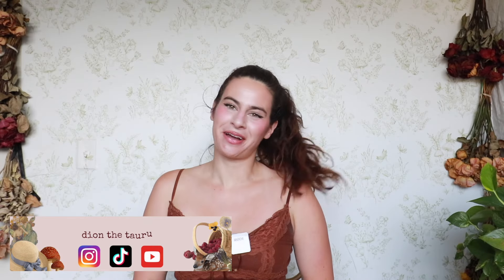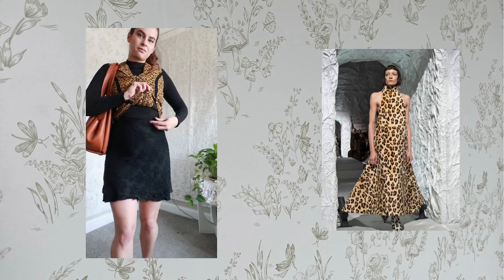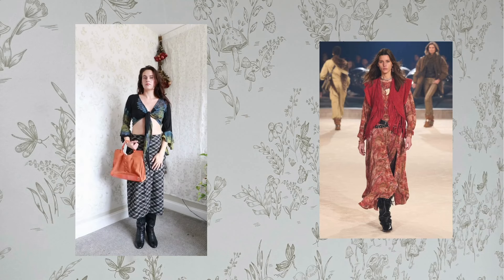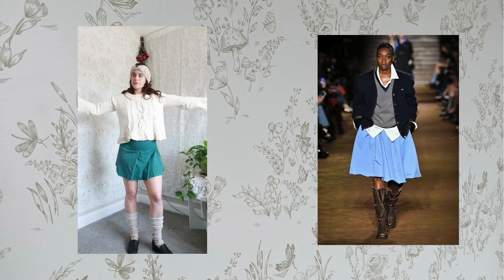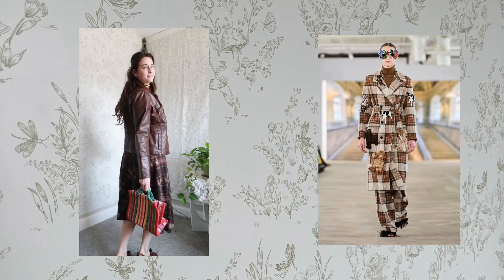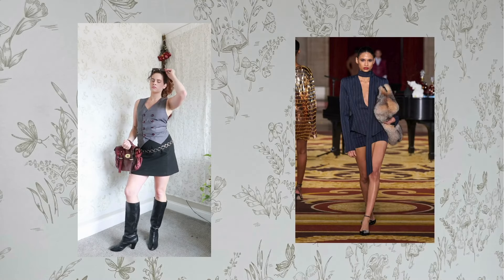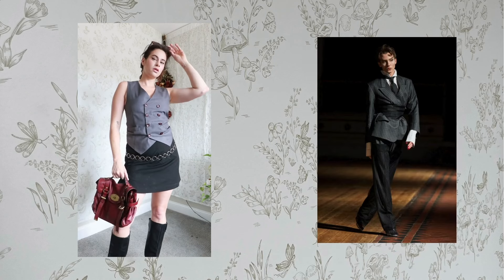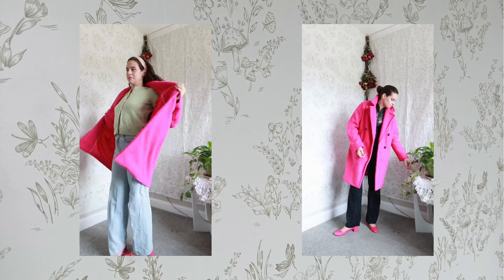Trying Autumn Winter 2024 Runway Trends! (using ONLY stuff I already own!)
Hi friends!

freepalestine.tools/universities